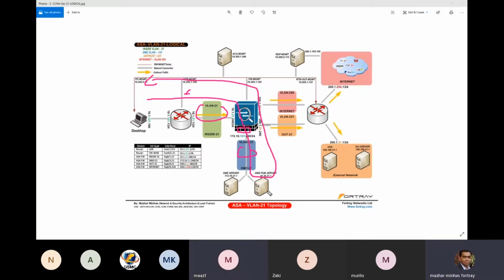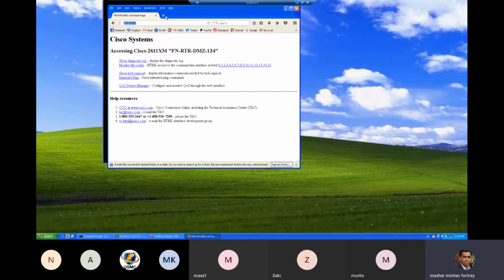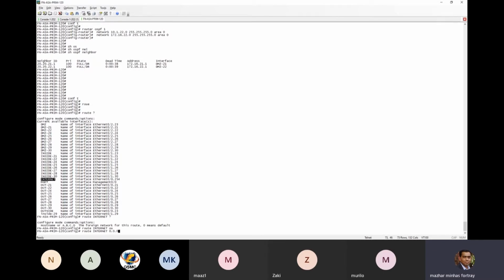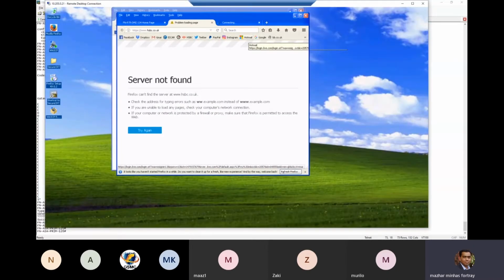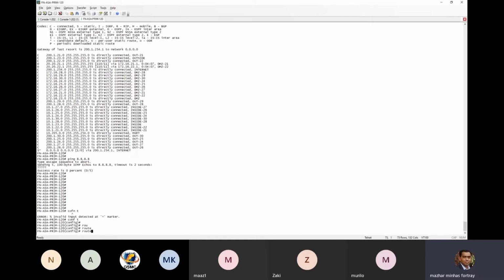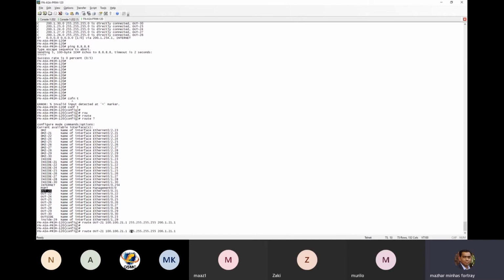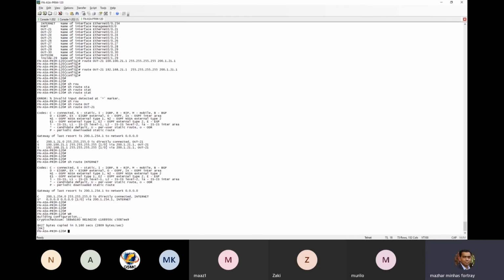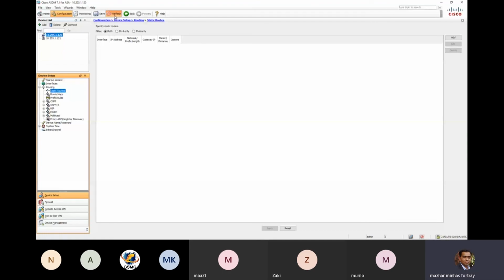Free CCNA Cyber OPS | 56- ASA Static Default | Day 3 | CCNA Cyber OPS 200-201 Complete Course